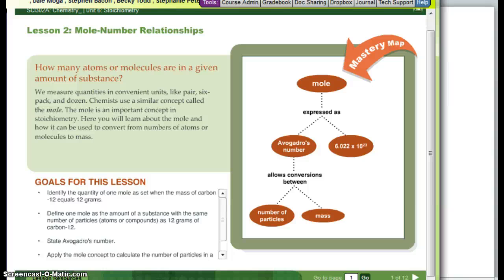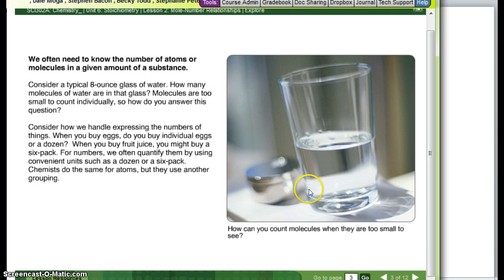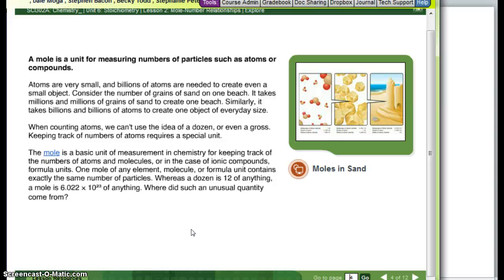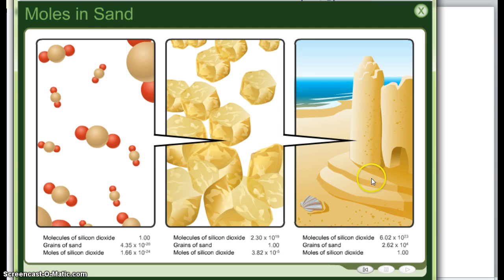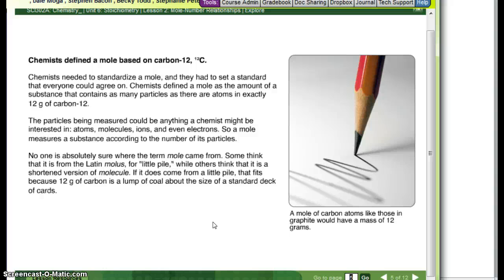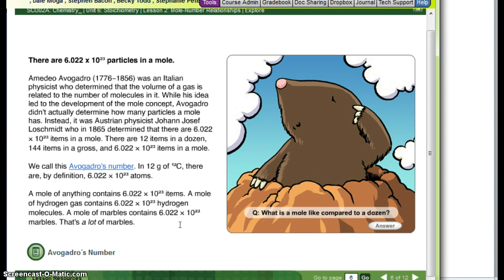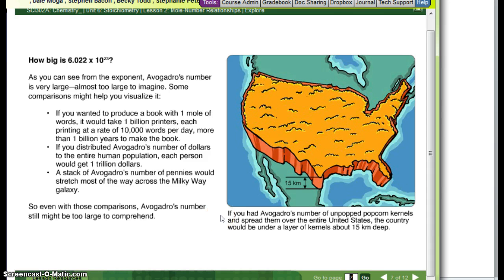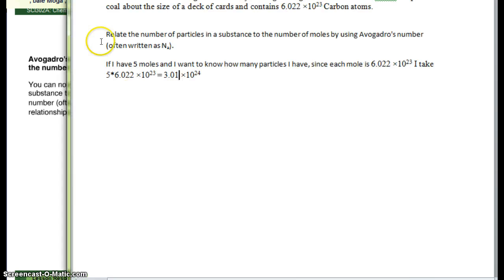Mrs. KJ Explains: 6.02 Mole-Number Relationships, Part 1